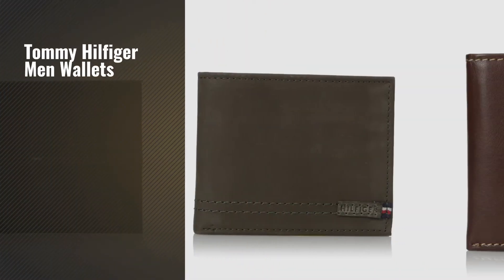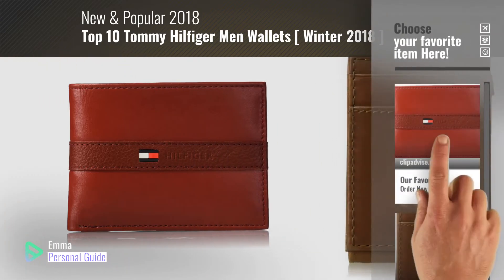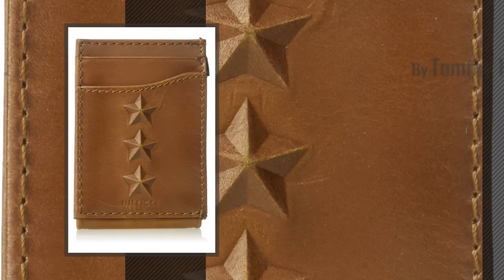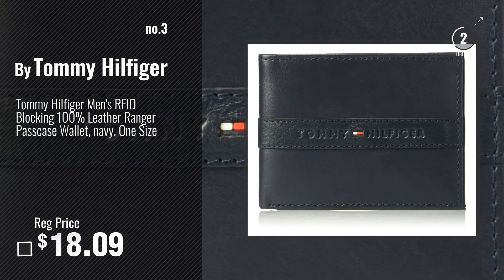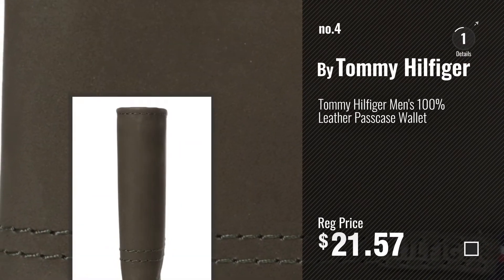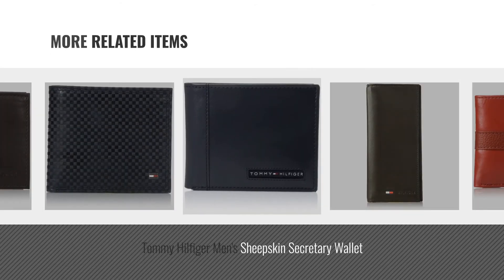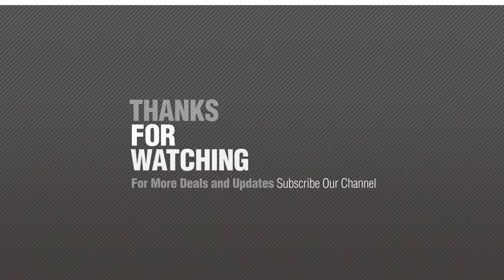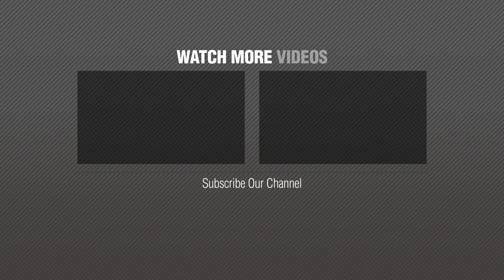Top 10 Tommy Hilfiger Men Wallets [ Winter 2018 ]: Tommy Hilfiger Men's Ranger Leather Passcase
New! 2019 Black Friday / Cyber Monday Men's Wallets Deals and Updates.

Black Friday / Cyber Monday Tommy Hilfiger Men's Ranger Leather Passcase Wallet with Removable Card Holder,Red,One by Tommy Hilfiger

Black Friday / Cyber Monday Tommy Hilfiger Men's 100% Leather Wide Magnetic Front Pocket Wallet, Brown, One Size by Tommy Hilfiger

Black Friday / Cyber Monday Tommy Hilfiger Men's RFID Blocking 100% Leather Ranger Passcase Wallet, navy, One Size by Tommy Hilfiger

Black Friday / Cyber Monday Tommy Hilfiger Men's 100% Leather Passcase Wallet by Tommy Hilfiger

Black Friday / Cyber Monday Tommy Hilfiger Men's RFID Blocking Leather Logan Extra Capacity Trifold Wallet, Tan by Tommy Hilfiger

Black Friday / Cyber Monday Tommy Hilfiger Men's Sheepskin Secretary Wallet by Tommy Hilfiger

Black Friday / Cyber Monday Tommy Hilfiger Men's Leather Cambridge Passcase Wallet With Removable Card Case,Navy,One by Tommy Hilfiger